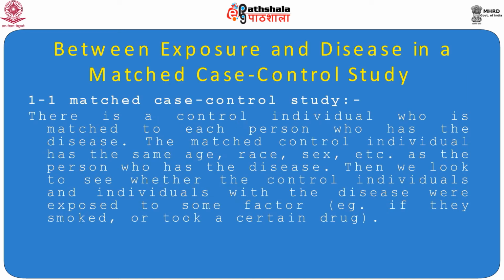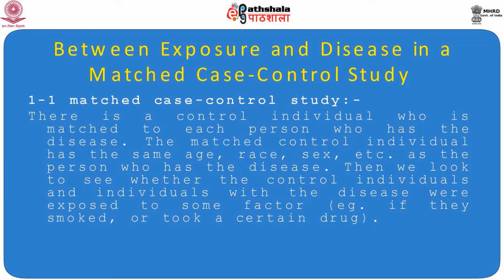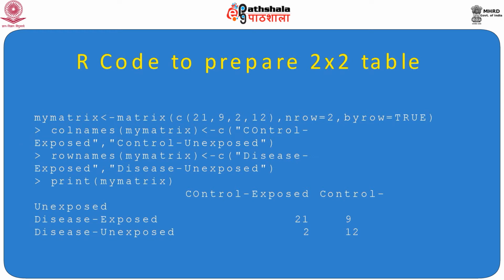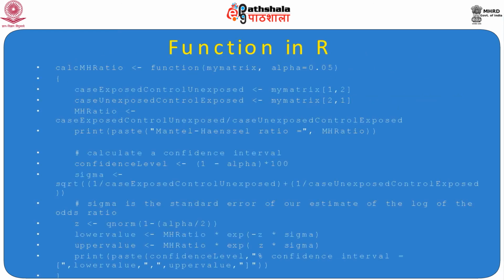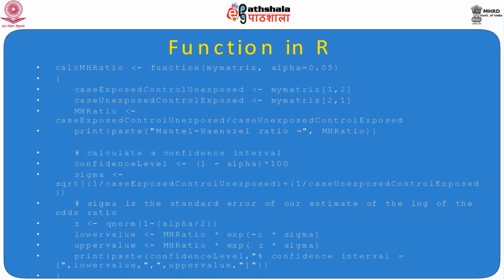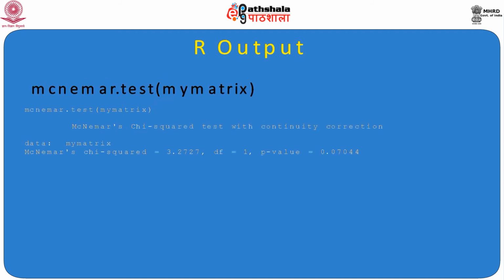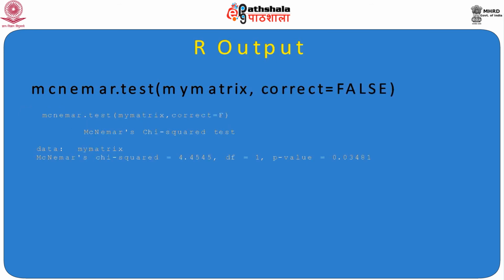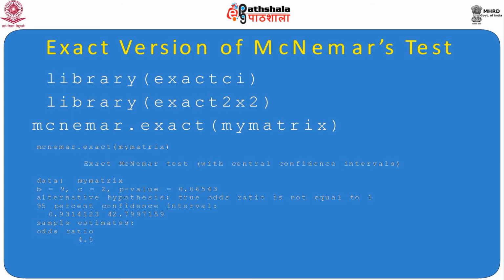M-37. Matched analysis I